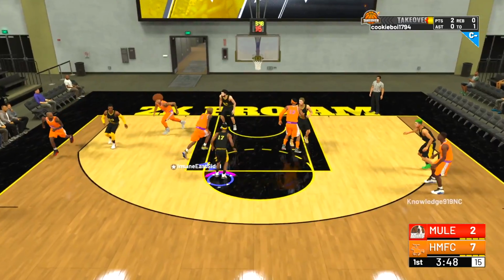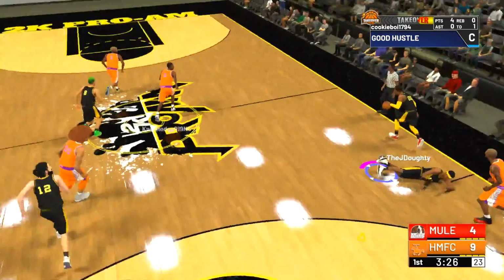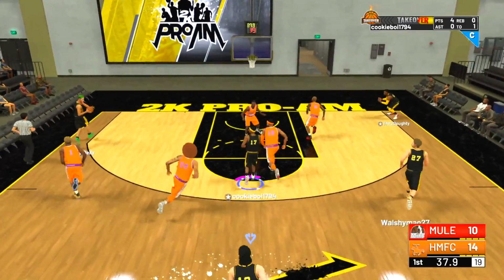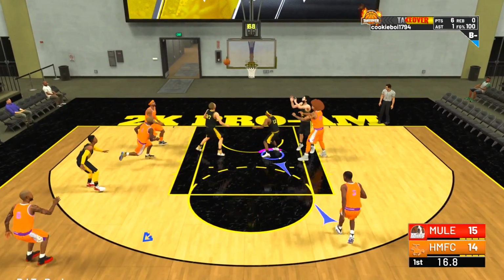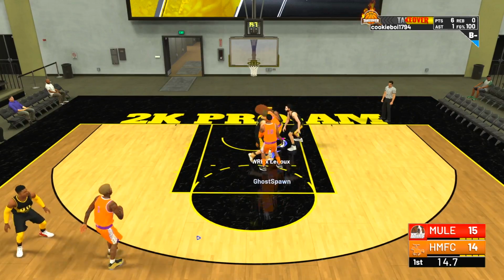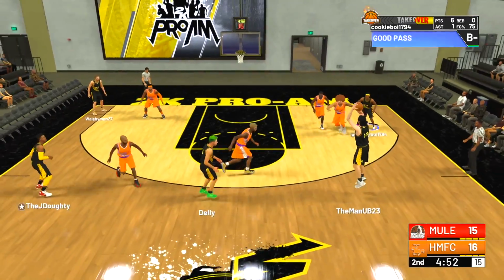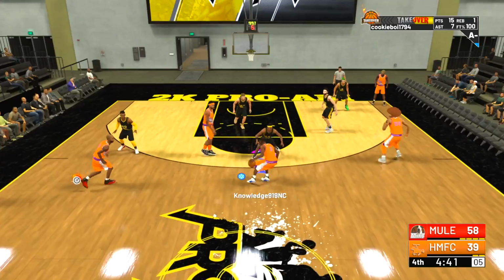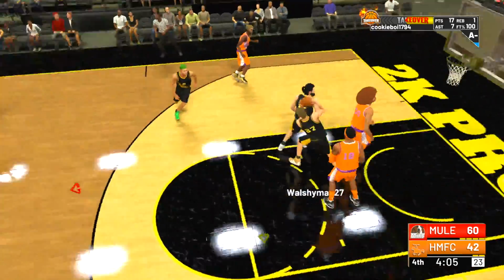A Tale of Two Halves | NBA 2K19 Pro Am Gameplay!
NBA 2K19 Pro Am Gameplay! This team's record was 1-1, and we saw plenty of both halves of their record today

About cookieboy17:
Welcome to cookieboy17 Official YouTube Channel! Madden is a lifestyle and I’m living it to the fullest! My go to is Madden19 but I’ll play any edition!